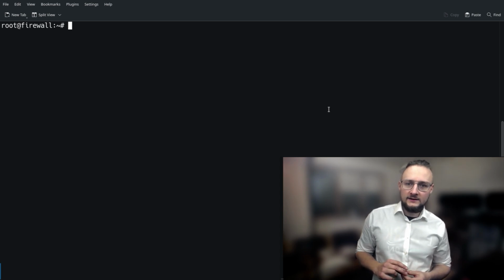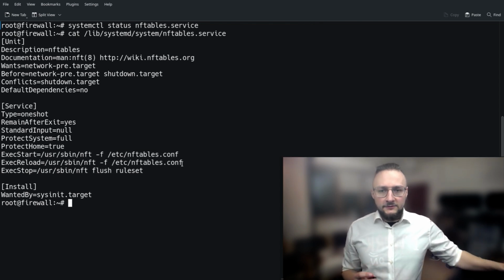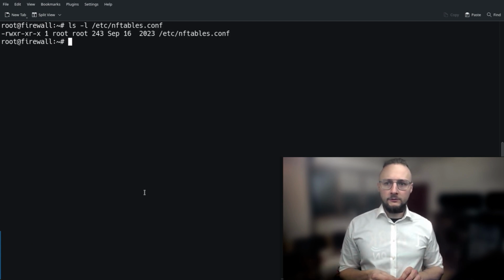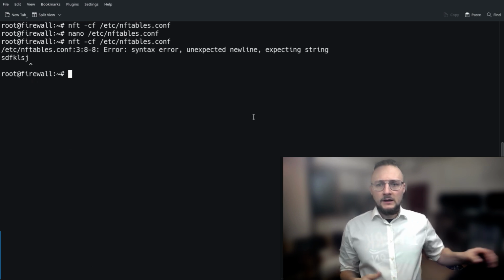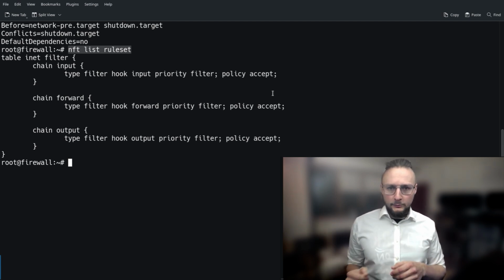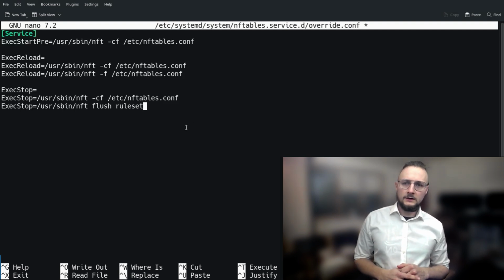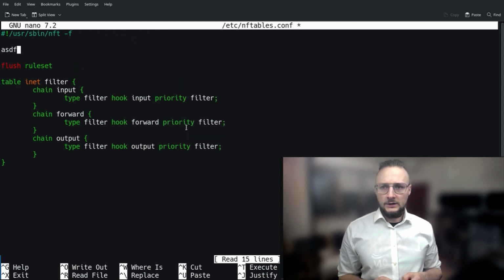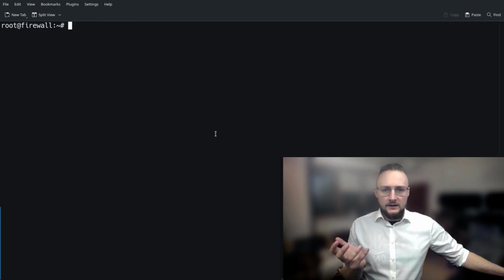NFTables Service & Basics (EN Part 2)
Chapters:
00:00 Intro
00:28 Setup
01:10 Service
03:07 Config
03:53 Config Validation
04:35 Service Reload Failure
05:06 Running Config
05:38 Service Restart Failure
06:25 Service Override
07:45 Test Error Handling
08:30 Kernel Modules
09:27 Outro